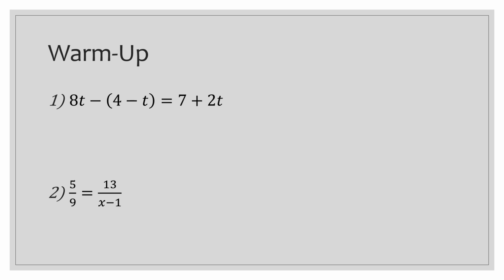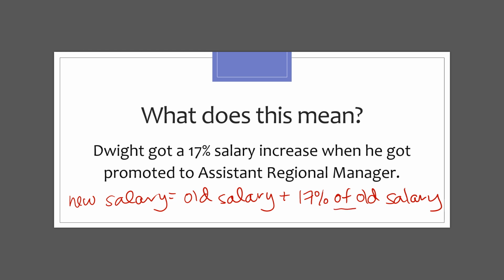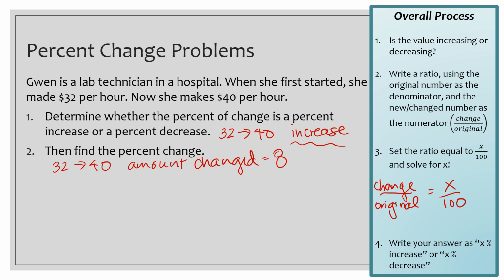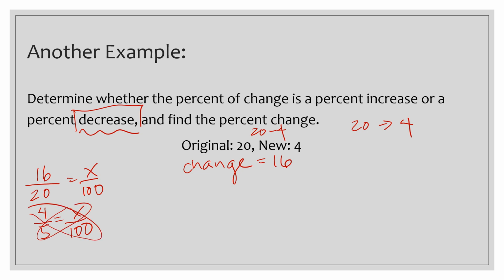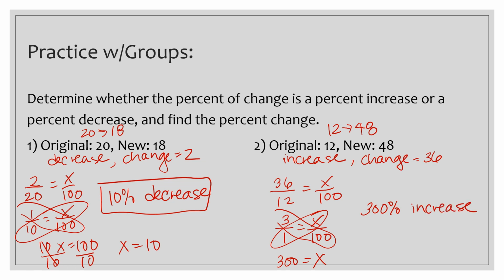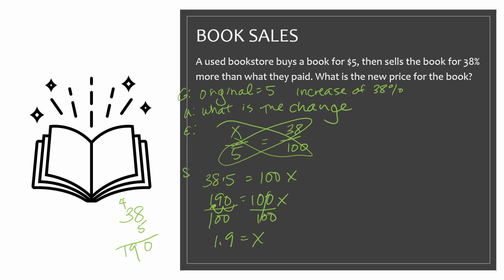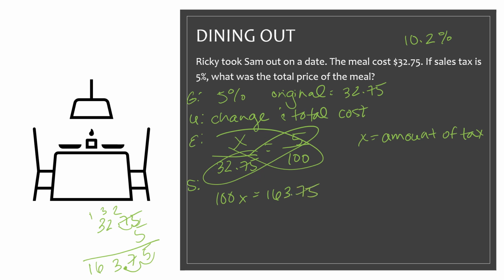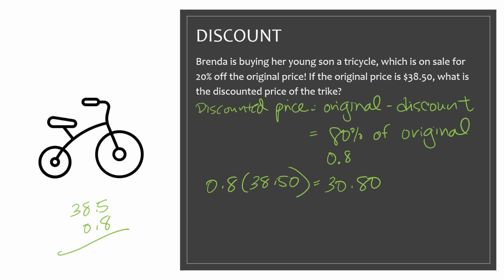2.7 Percent Change lesson